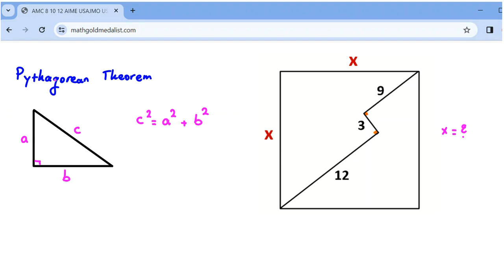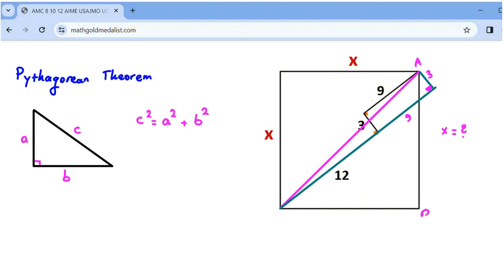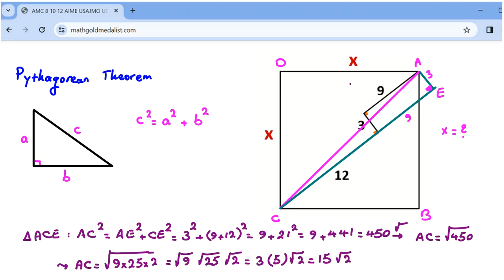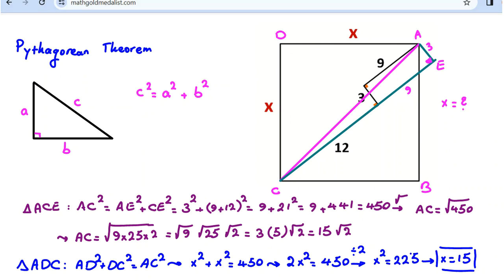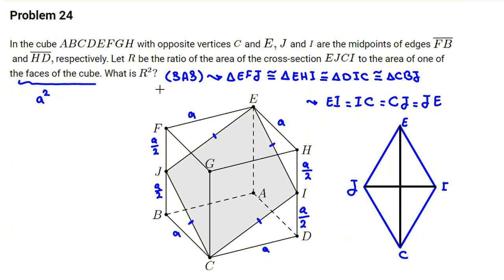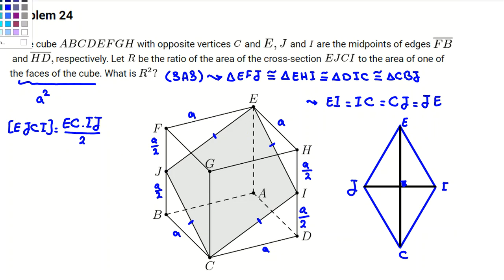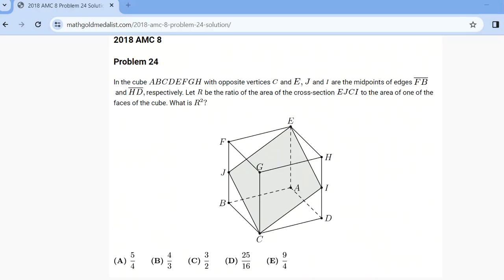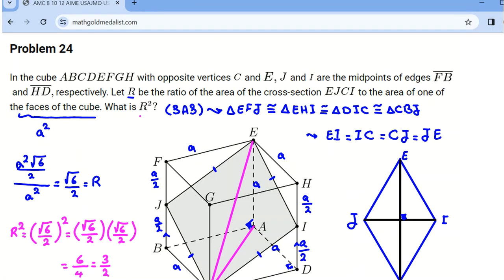AMC 8 : Session 6 : Pythagorean Theorem | Math Tutor Preparation Class 2023 2024 Problems Solutions